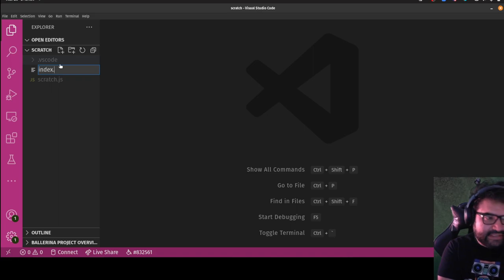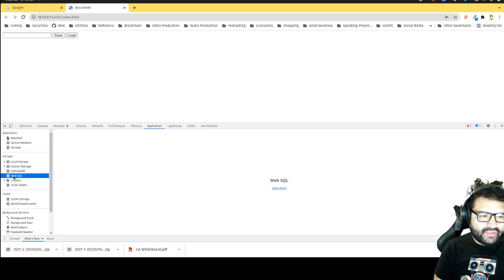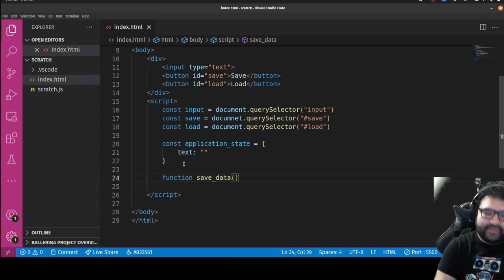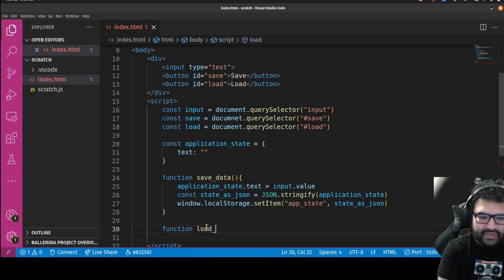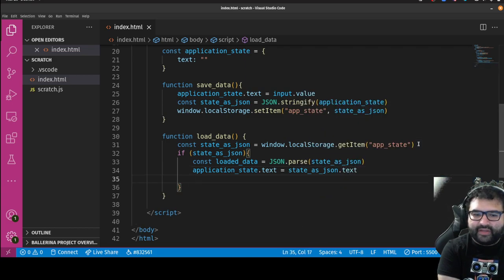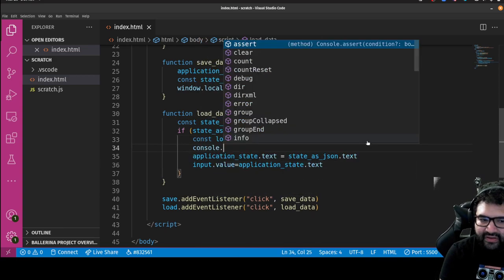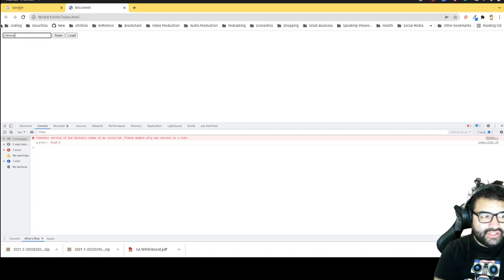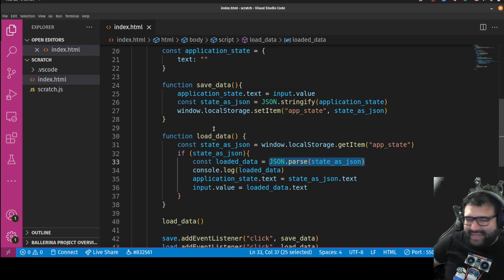AM Coder - localStorage/sessionStorage masterclass